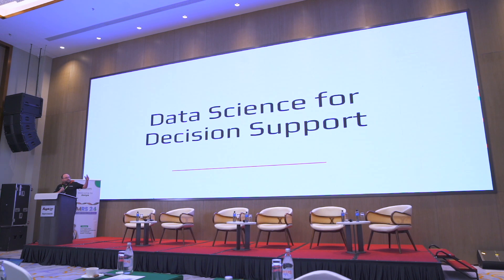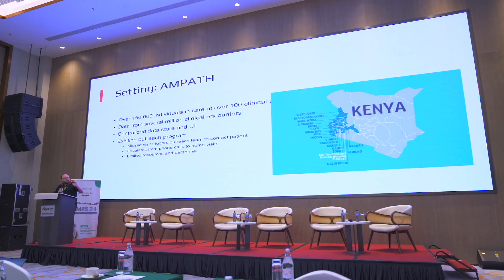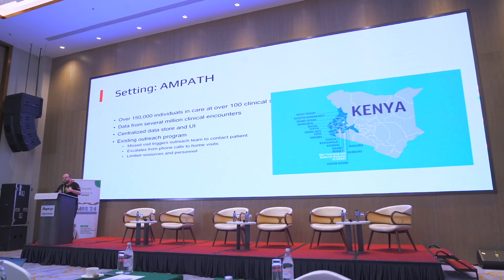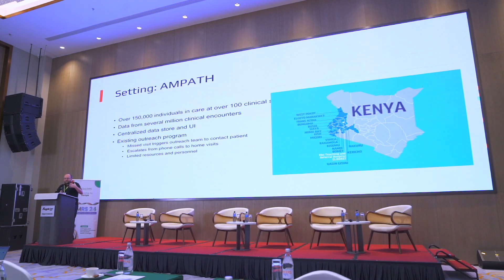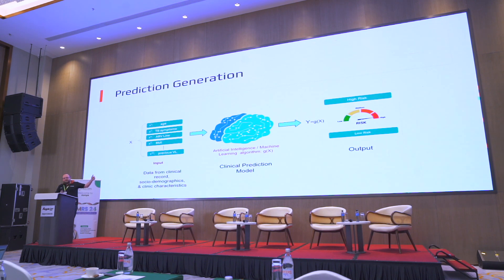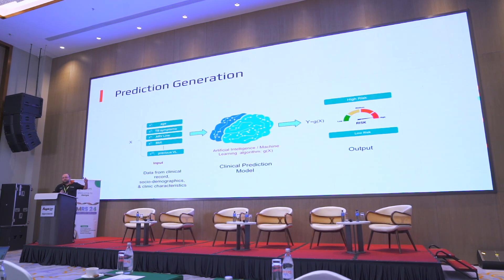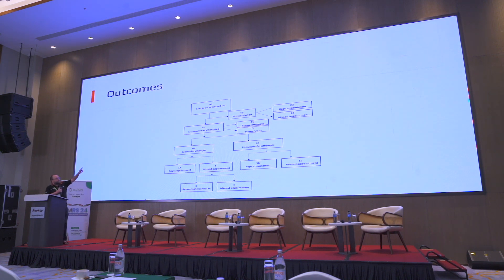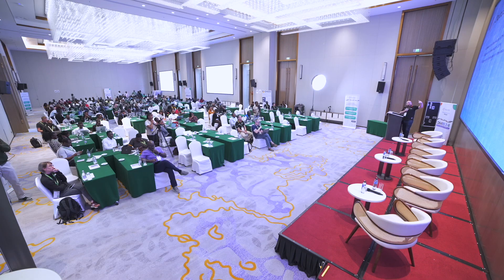Lightning Talk OMRS24: Predicting Lost to Follow Up with Machine Learning - Ian Bacher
Ian Bacher shares work by Brown University and Ampath Kenya on predicting LTFU (Lost to Follow Up) of patients receiving HIV treatment using ai and machinelearning.